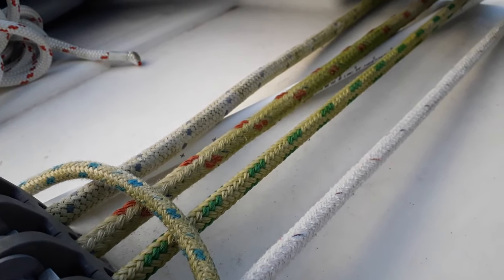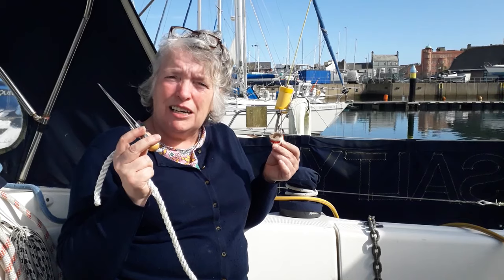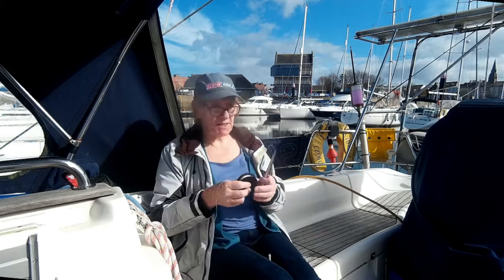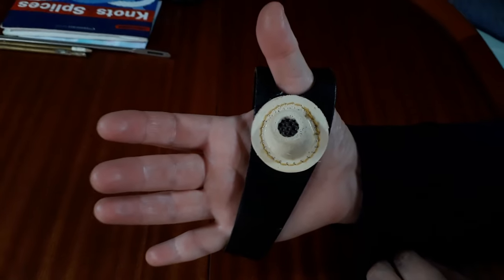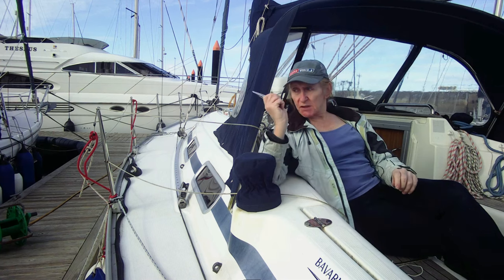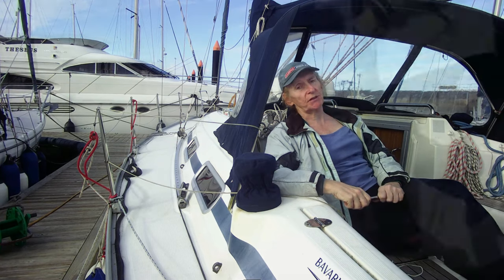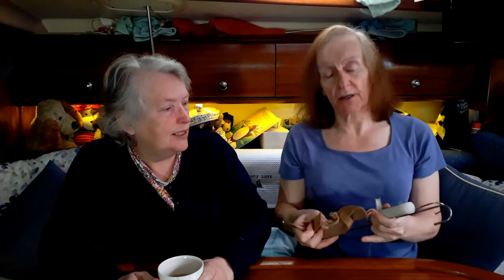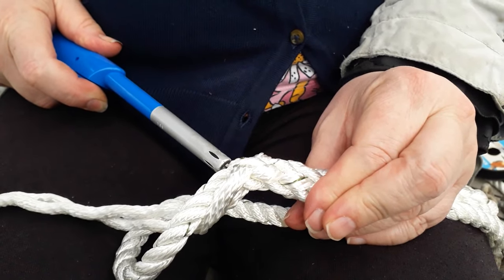Winter talks - Splicing - Fids - Essential kit on a boat - Ep. 332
About us

Follow us